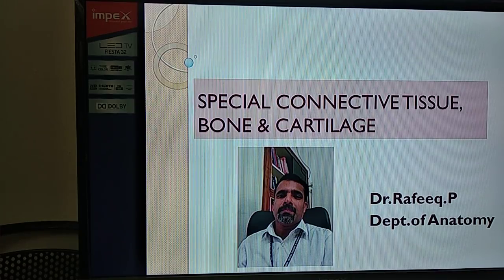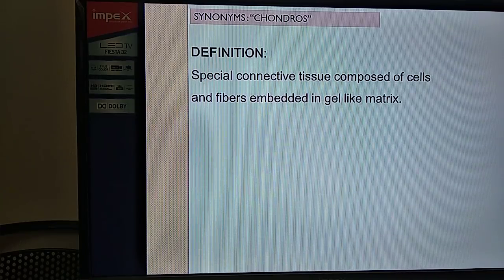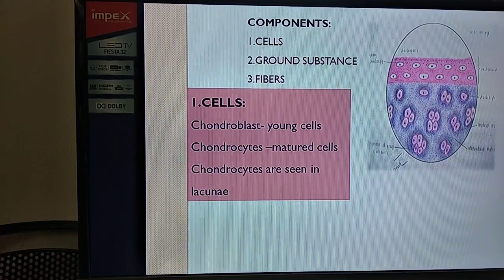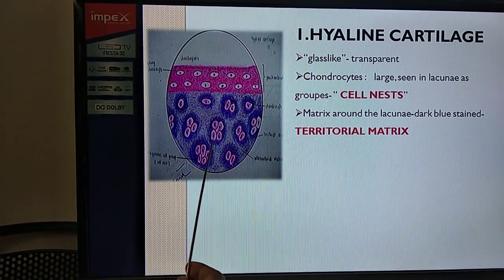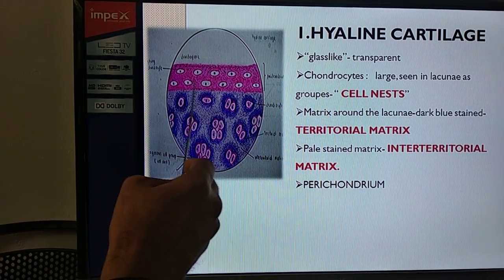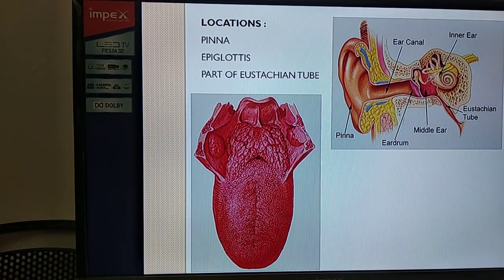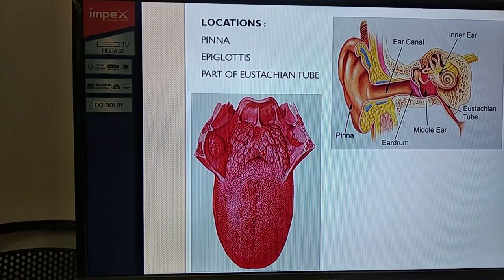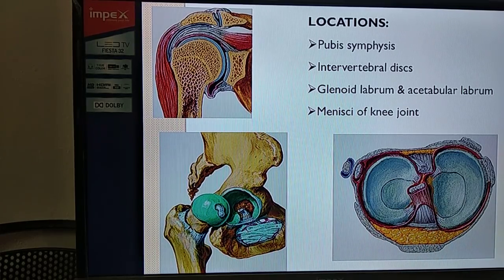CARTILAGES-STRUCTURE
Types of cartilages in our body-with detailed structure and examples.